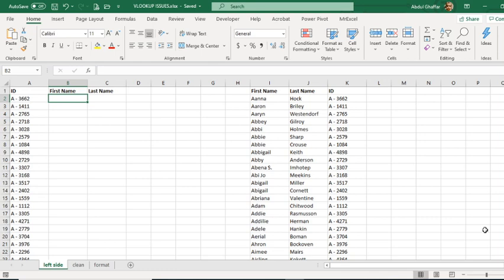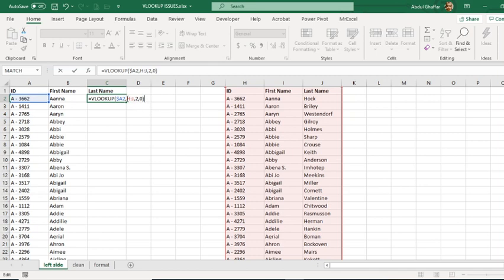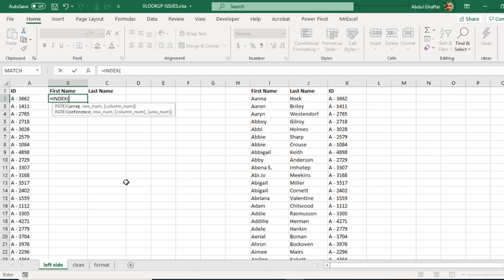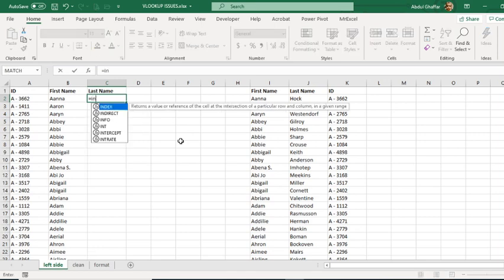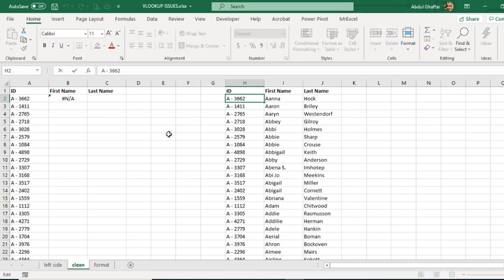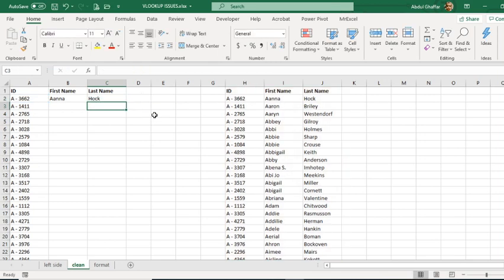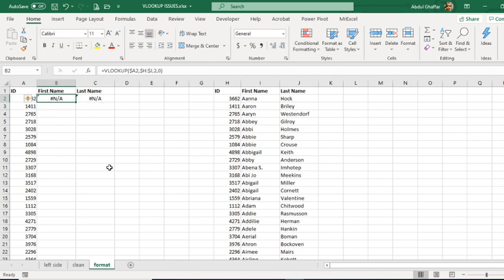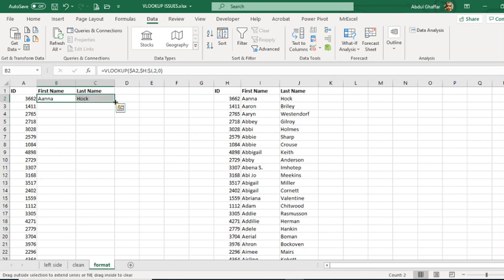Why Doesn't VLOOKUP Work? (3 Solutions)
The video has three parts explaining in-depth the issues that usually arise while performing the lookups.
-Data Position
-Data Cleaning
-Data Formatting (Most Important)